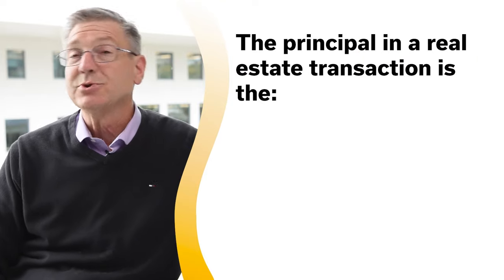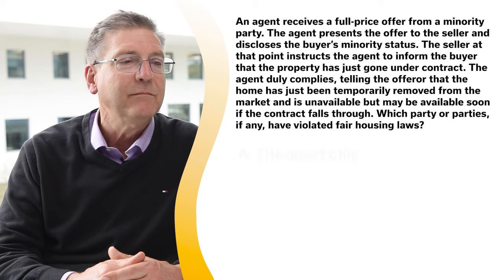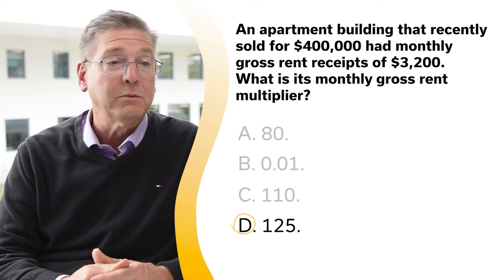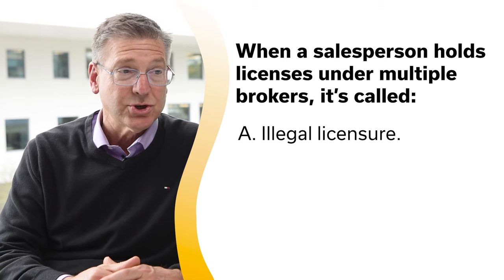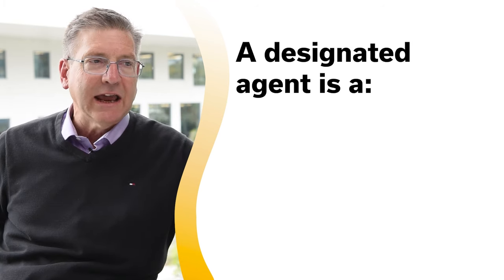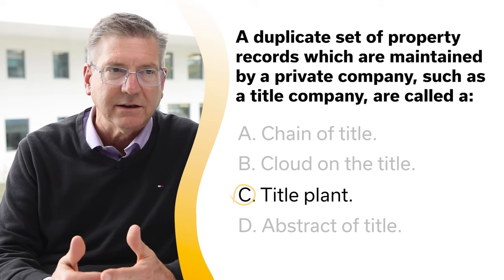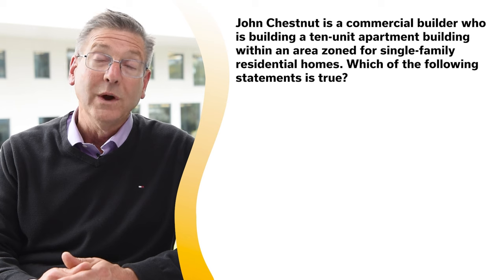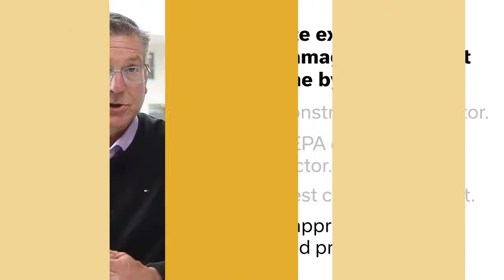New York Real Estate Practice Exam (2024)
New York real estate exam prep made easy! Bob will test your study skills with 25 free questions (with answer explanations.) Make studying for the real estate easy and pass the first try.
✅ 🎓💯Get our exam prep and our real estate crash course videos!

Learn everything you need to know about the New York real estate exam

Make sure you know what the exam covers. Here's what you should expect to see on the New York real estate exam:

1. State License Law and Regulations
2. Law of Agency
3. Legal Issues
4. Contracts
5. Finance
6. Land Use
7. Construction and Environmental Issues
8. Valuation
9. Fair Housing
10. Insurance and Taxes
11. Condominiums and Cooperatives
12. Commercial and Investment Properties
13. Property Management

The New York real estate exam has 75 multiple-choice questions, and each candidate is given 90 minutes to complete the exam. You will need at least a 70% score to pass, which means you must answer 53 questions correctly.

0:00 Introduction
0:35 The principal in a real estate transaction is the
1:08 Dual agency...
1:46 Can neighbor take a drone to court?
3:05 Has a party violated fair housing laws?
4:15 escalation clause, the tenant's proportionate share of the cost increase is determined by using the following formula
5:21 The Rent Act of 2015...
6:17 What is the monthly GRM of this property?
7:02 Which of the following statements is true regarding the purpose of public and private control of land?
8:04 Which of the following items should clients remove or secure for an open house?
8:49 How is a lien from a non-payment of taxes enforced?
9:28 Who handles the mortgage loan application and approval?
9:57 When a salesperson holds licenses under multiple brokers, it's called... ?
10:06 A mortgage lien is what??
10:32 Effective gross income is determined by what??
11:23 An actual eviction
12:04 What was the purchase price of Janet's house?
13:48 A designated agent is a
14:24 The type of agency wherein the principal uses a power of attorney to empower the agent to perform actions the principal delegates to the agent is a
15:06 A mortgage lien is
15:53 A duplicate set of property records which are maintained by a private company, such as a title company, are called a
16:41 Which of the following statements is true?
17:51 Regulations Z implements which of the following laws?
18:33 A school built in an area zoned as residential is an example of
19:21 John Chestnut is a commercial builder who is building a ten-unit apartment building within an area zoned for single-family residential homes. Which of the following statements is true?
20:25 The design purpose of a planned unit development (PUD) is to
21:19 When a property owner tells a real estate agent not to show the property to buyers of certain ethnicities and the